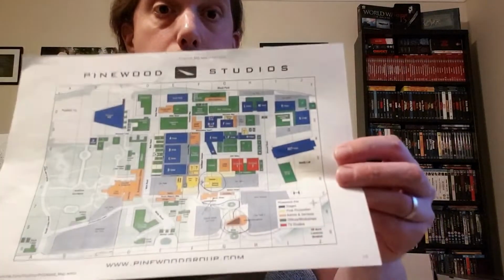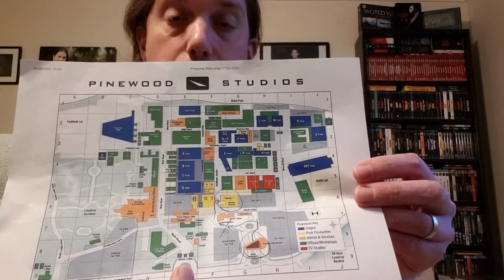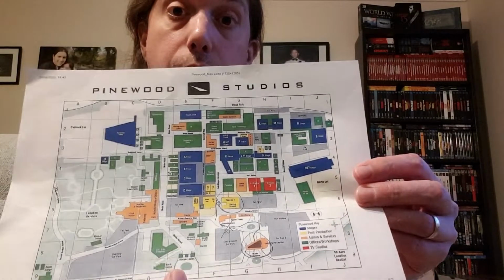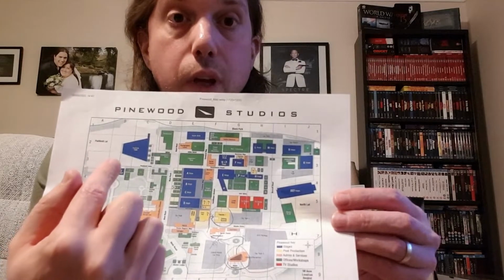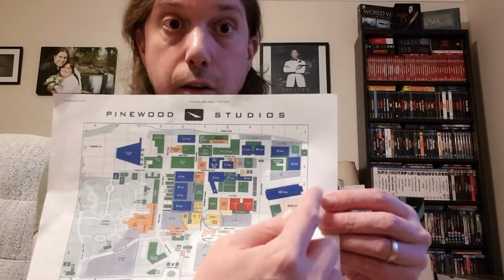Pinewood Studios Virtual Tour, What Films You Need To Take The Tour With!!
This video gives you the list of films needed for my virtual interactive tour of Pinewood Studios .